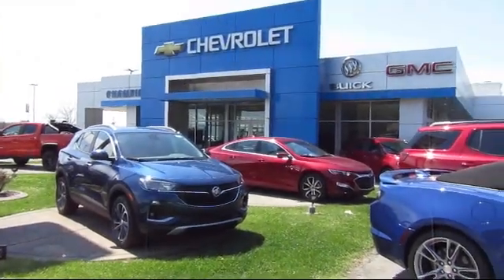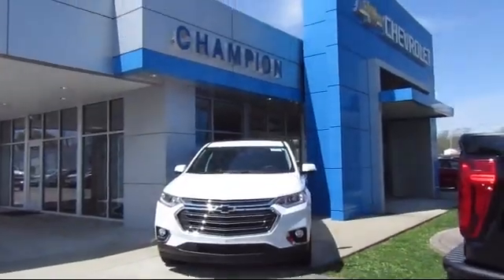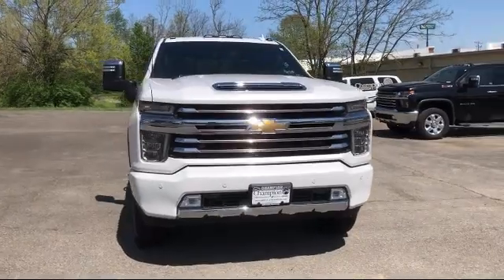2020 Chevrolet Silverado 2500HD High Country Crew Cab LaGrange Shelbyville Louisville Carrollton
2020 Chevrolet Silverado 2500HD High Country Crew Cab Stock Number: P5796 Vin:1GC4YREY1LF113891.